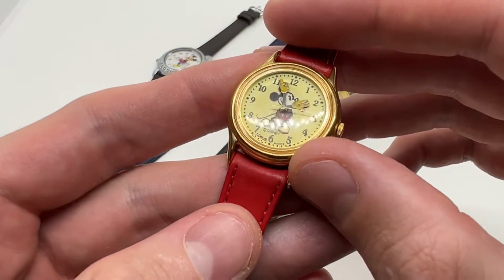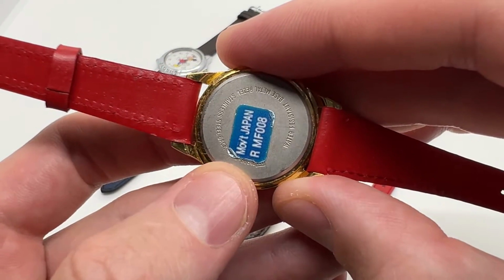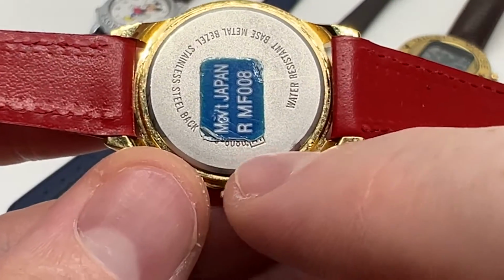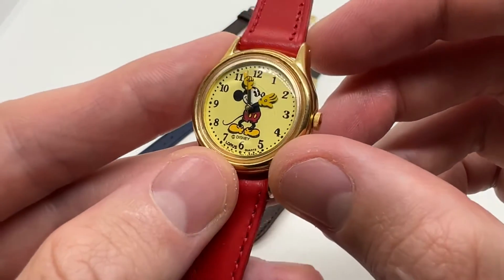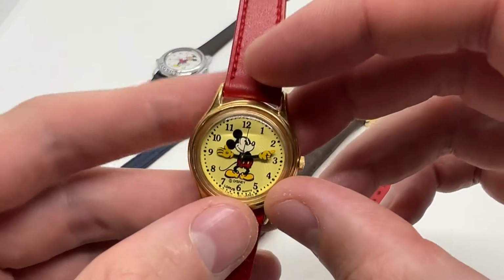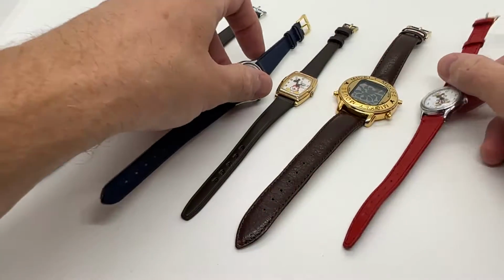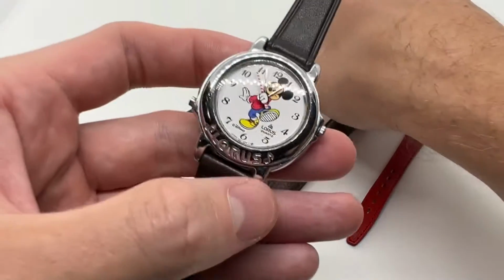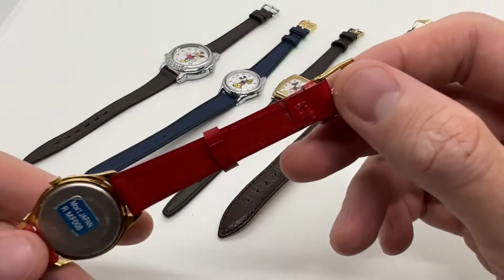Vintage 1990s Lorus V515-6080 A1 Mickey Mouse Watch for Women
Let's take a look at this vintage 1990s Lorus V515-6080 A1 Mickey Mouse, that is powered by a quartz movement and is in perfect working condition!